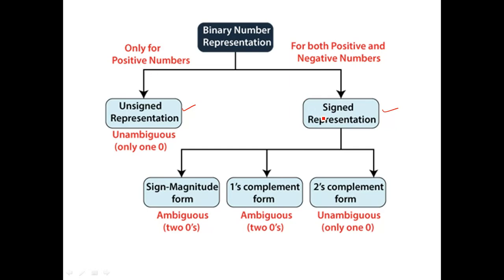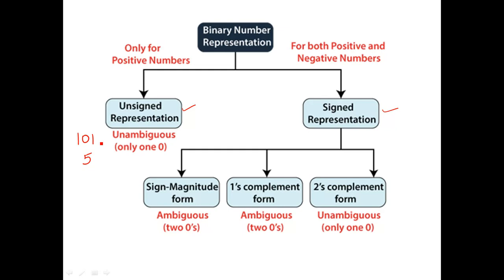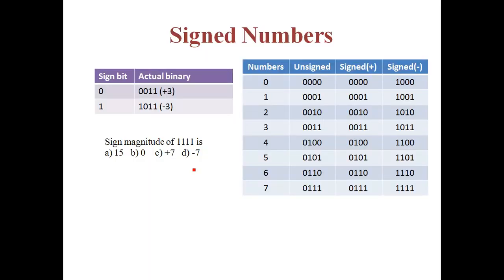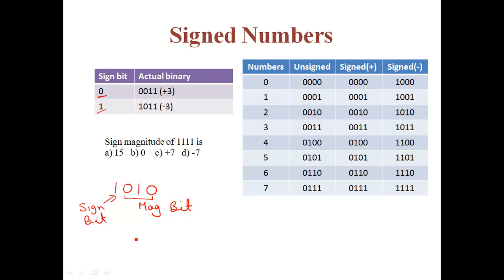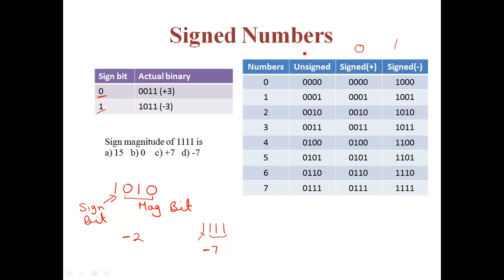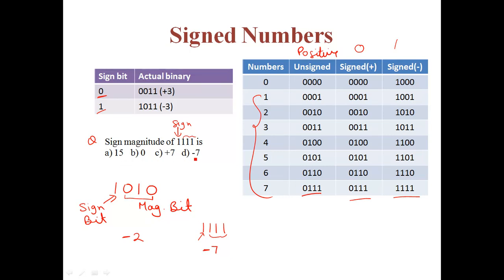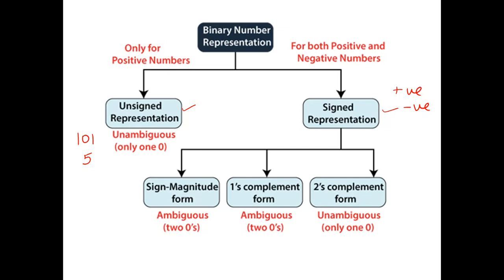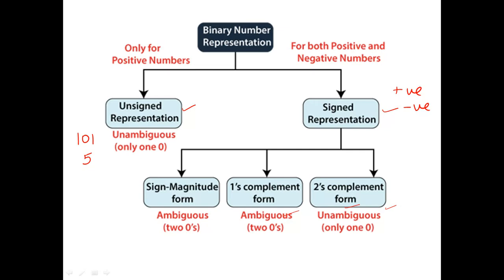Signed and Unsigned Numbers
In this video you will learn about Signed and Unsigned Numbers.